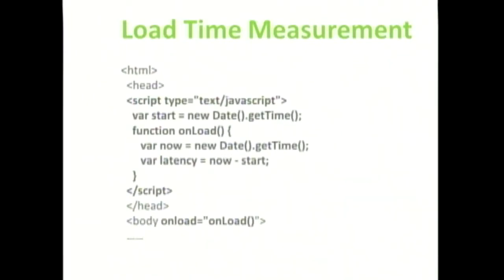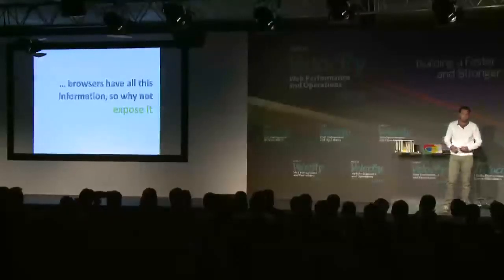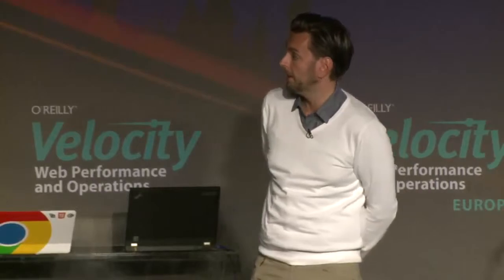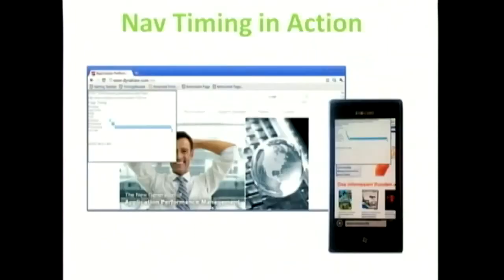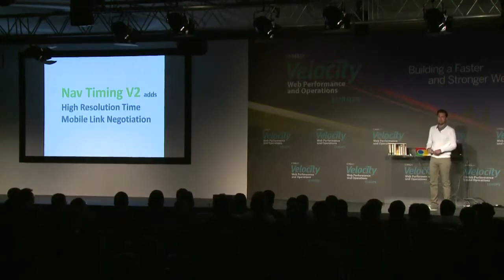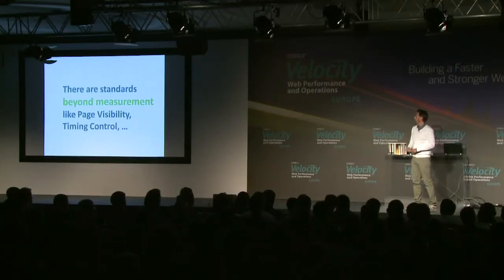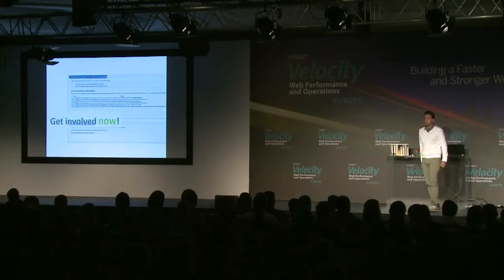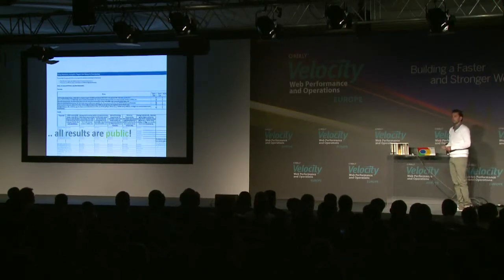The Best of Velocity: W3C Status on Web Performance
This is an exclusive presentation by Alois Reitbauer from Velocity EU 2012 conference.

The W3C Web Performance Group has been working on a set of new standards to make measuring performance from a real users perspective much easier. This session will provide insight into standards which you can already use in today's browsers as well as future direction of Web performance measurement.

About Alois Reitbauer

Alois Reitbauer works as a technology strategist and evangelist for Compuware's APM Division. He specializes in architecture and performance related topics in the Java and AJAX space. As part of the product management team he drives the future of the dynaTrace product line and works closely with technology companies on implementing performance management solutions. He is a frequent speaker at technology conferences on performance and architecture related topics and regularly publishes articles blogs on blog.dynatrace.com.